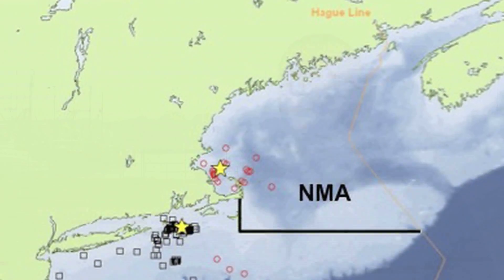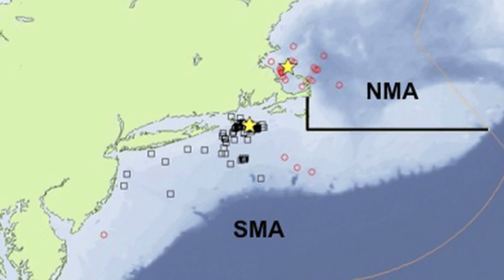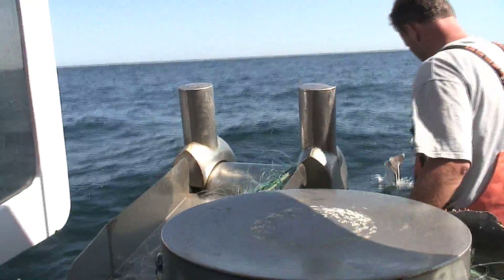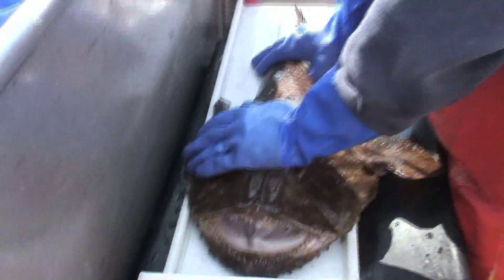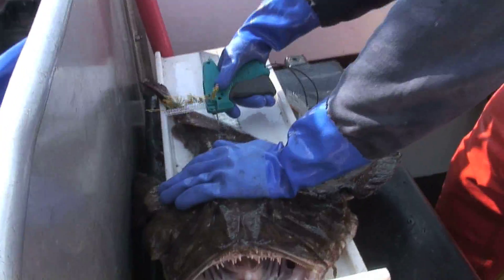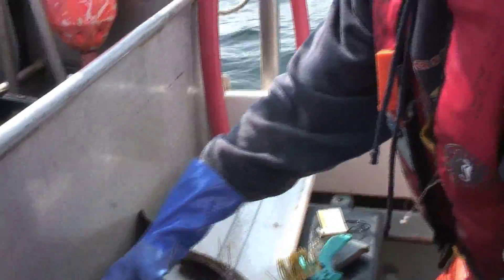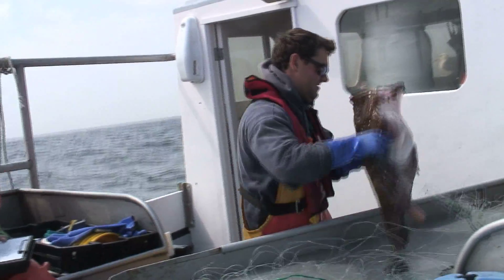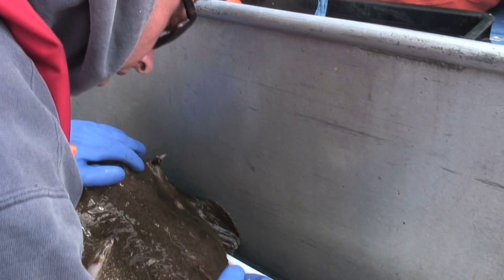Jon Grabowski on monkfish tagging program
Dr. Jon Grabowski speaks about GMRI's monkfish tagging program and working with gillnet fishermen of New England. Curt Brown gives a demonstration of tagging a monkfish.